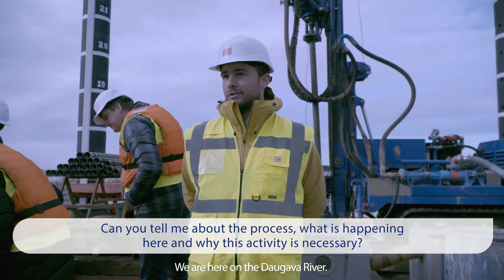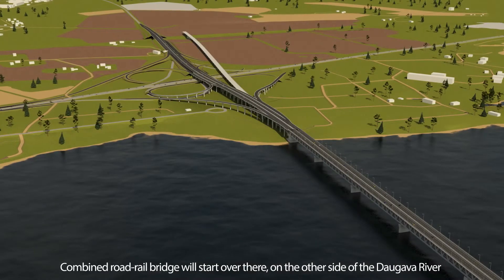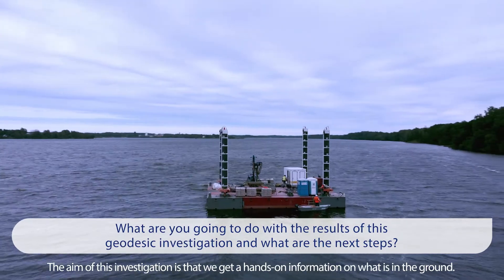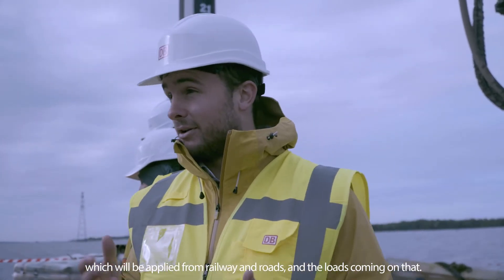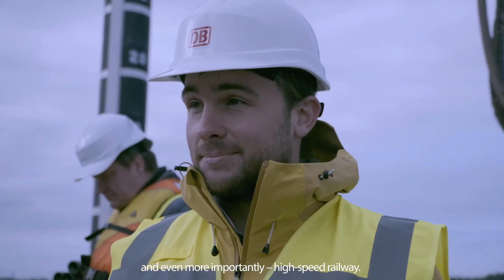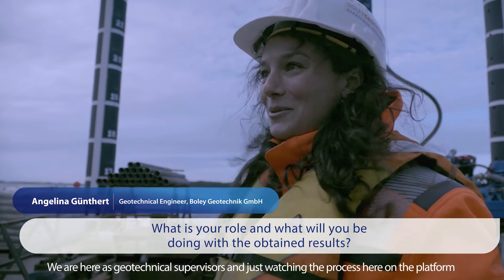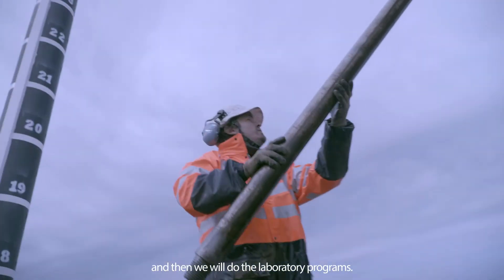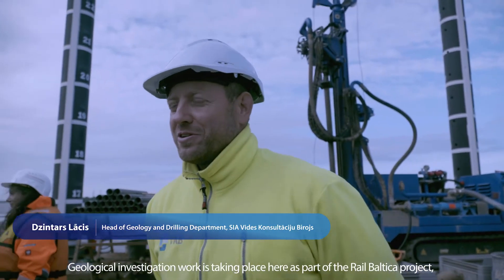Combined road-rail bridge over the Daugava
The Rail Baltica combined road-rail bridge over the Daugava River is a significant landmark structure, of which there are only 4 similar bridges in the world (high-speed rail combined with highway) will be one of the most complex structures in the Baltics and on the Rail Baltica high-speed line.